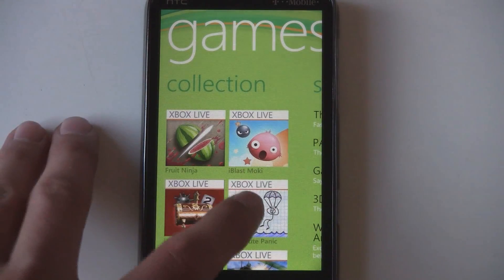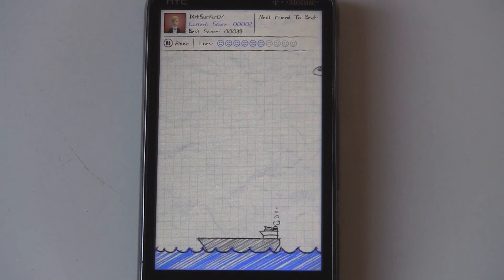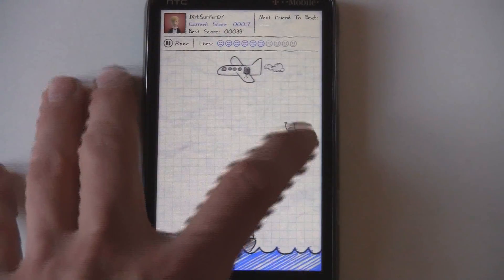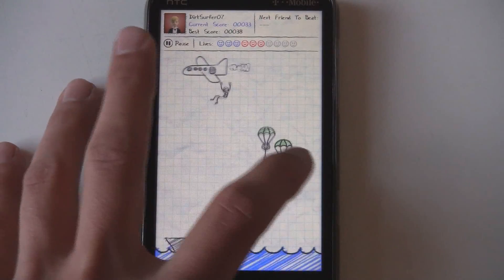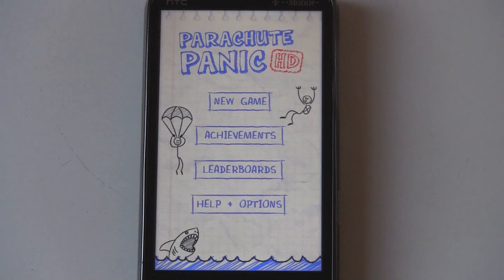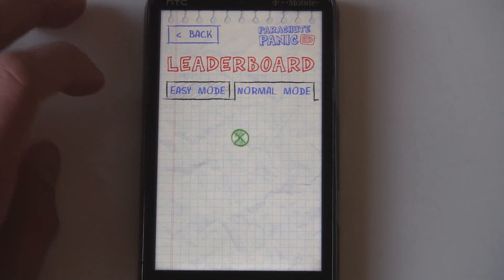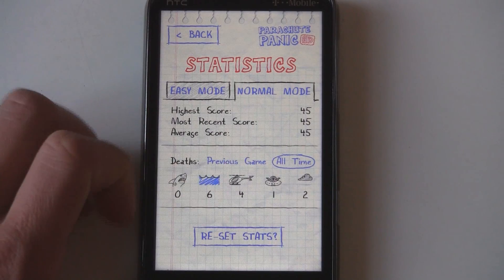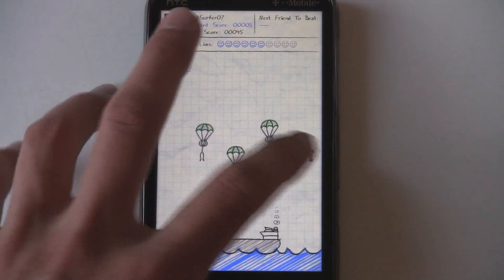WP7 Game Review: Parachute Panic (WMPowerUser.com)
This is a Windows Phone 7 video review of Parachute Panic, reviewed by Andrew Bares

Parachute Panic is another simple addicting game where you have to help parachute stick figures land on a boat in the ocean.

The gameplay can be addicting, the presentation (especially the music) is incredible, and the lasting value is actually pretty good.

Gameplay: 4/5
The game's premise is simple: A number of people parachuting will jump out of a plane at the top of the screen, and you have to help them land on a boat at the bottom of the screen. You control the game by taping on the characters to open their chutes and swiping across the characters to create wind gusts in order to guide their direction and speed. You also have to defend them from enemies like UFO's and helicopters. The controls work perfectly. There are two difficulties in the game, Easy and Medium, and the entire goal is to get as high of a score as possible. The inclusion of enemies like the aforementioned helicopters and UFO's, and also thunderstorm clouds, help to make the gameplay interesting and challenging. It's fun, but not extremely impressive, since that's all there is to the gameplay.

Presentation: 5/5
The visual design of this game (hand sketched) is wonderful and looks great on our phones. The music and sound effects in the game are especially brilliant. The serenity of the simple guitar strums and gentle bass relax you while you are playing. Also, the music that plays in the menu screen is fairly interesting and draws you in.

Since the gameplay boils down to competing for a high score while doing the same things over and over again, the question is: Is this game addictive? Kind of. The variation of elements you have to avoid (lightning, UFO's, helicopters) and extra points you can collect (collecting fish that jump out of the sky, etc) make it pretty interesting to replay. What brings the lasting value up is (in addition to the online leaderboards) the achievements and the lives system they have. The achievements encourage you to make a parachutist hang in the air for 20 seconds before landing, die in every way possible, and other interesting things that add to the fun. And the lives system -- You start the game with five lives, but as you get higher and higher scores, you unlock more lives, so that you will start each game with six or seven, or up to ten lives. This really encourages you to replay the game.

Title: Parachute Panic
Price: $2.99